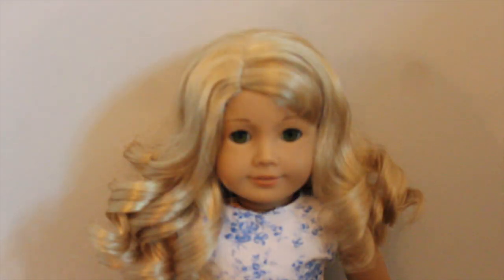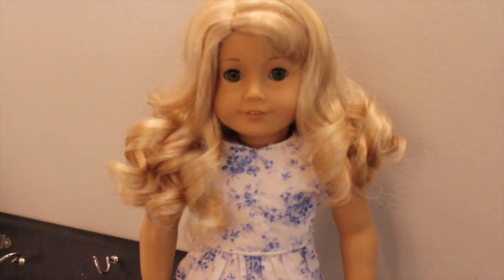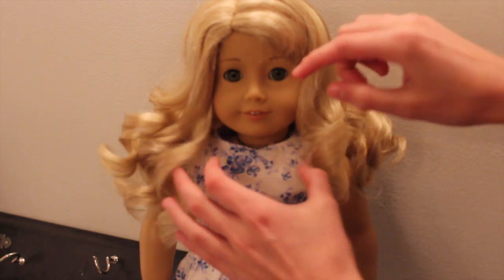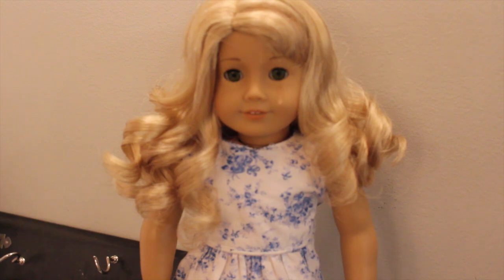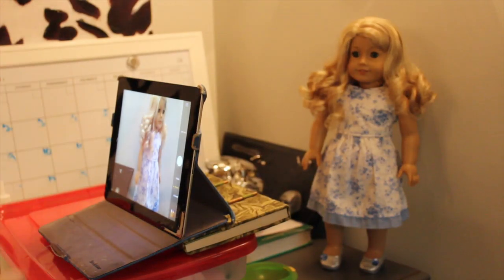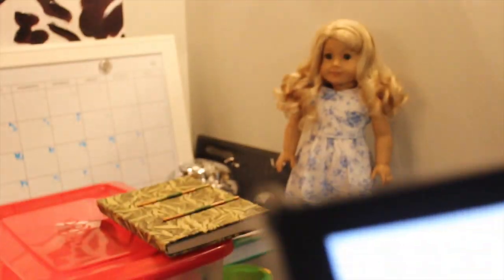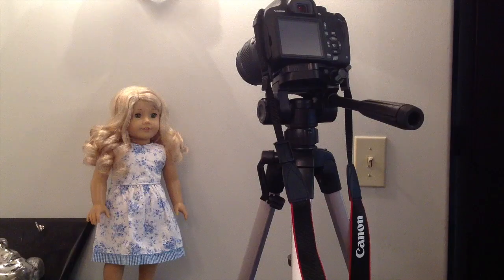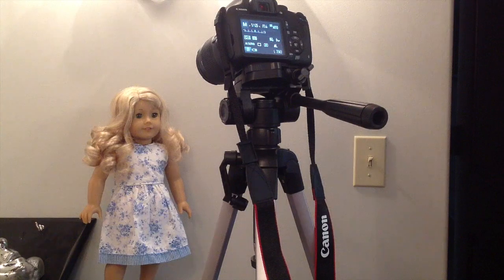AG Tutorial: How To Make Dolls Cry In AGSMs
Hey guys! Here is a tutorial requested by AG Heart Studios2000.